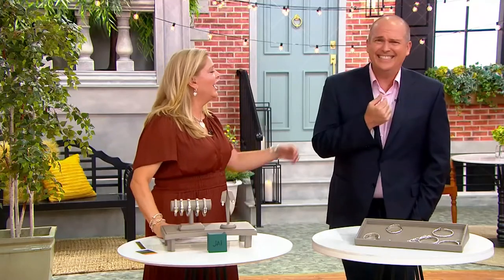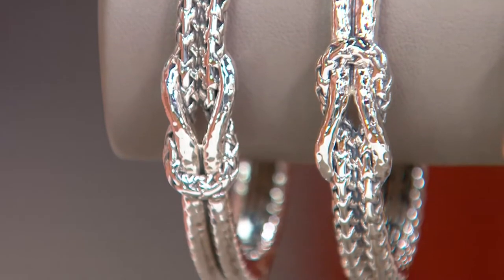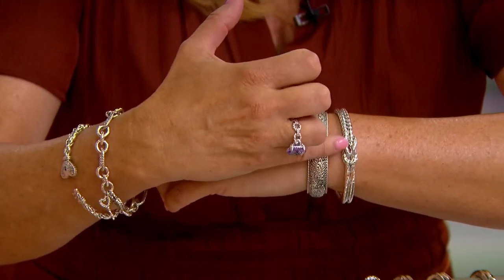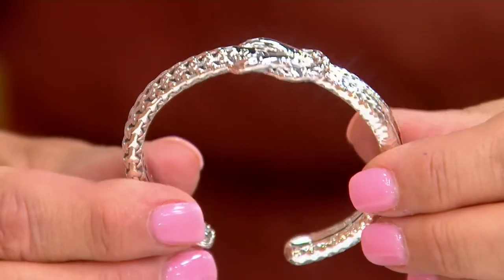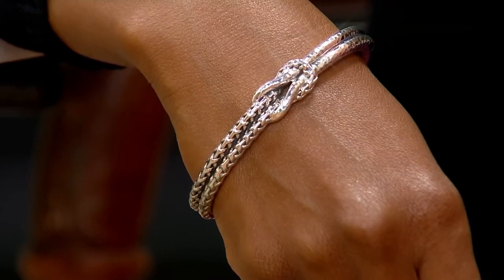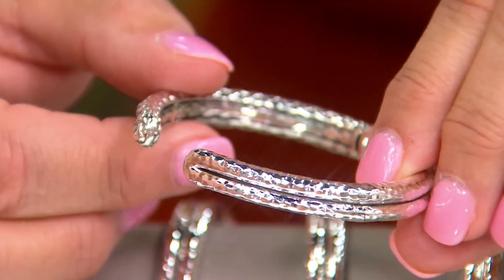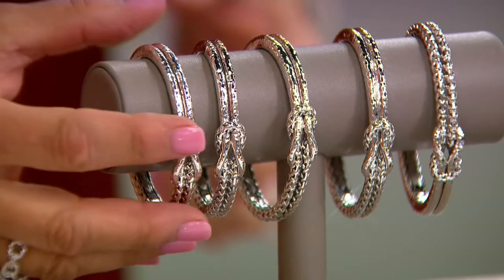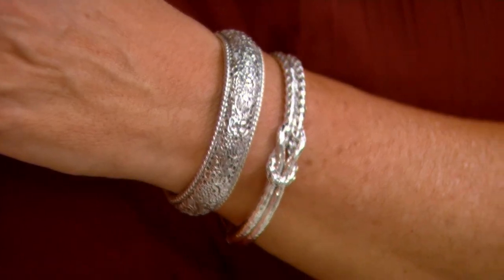JAI Sterling Silver Crane Hammered Cuff, 37.3-46.0g on QVC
JAI Sterling Silver Crane Hammered Cuff, 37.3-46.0g

Crafted with an intricate textured design, this cuff bracelet brings effortless elegance to any outfit. From JAI.